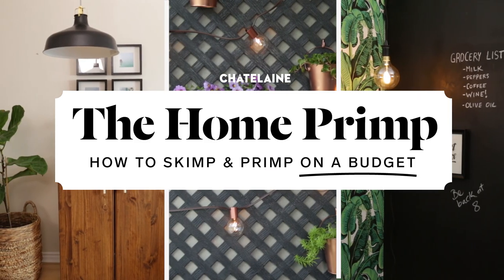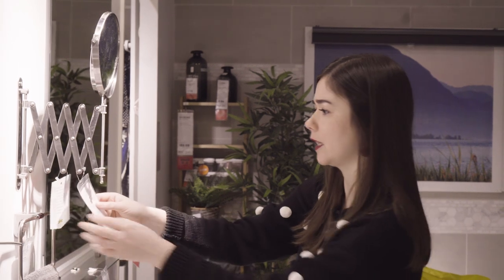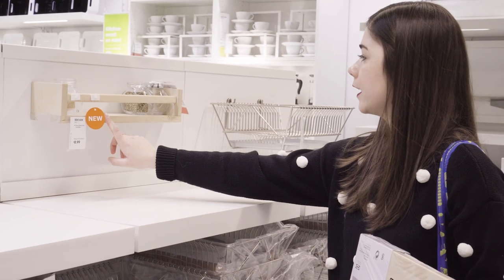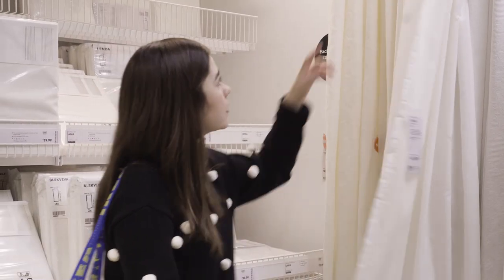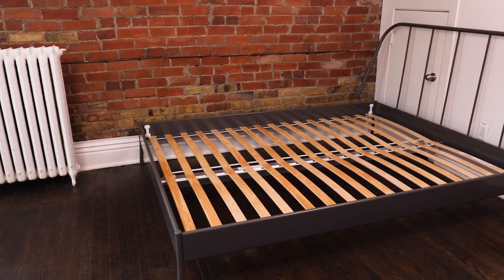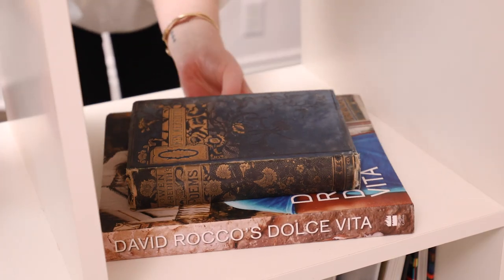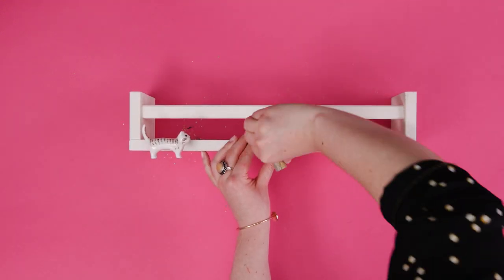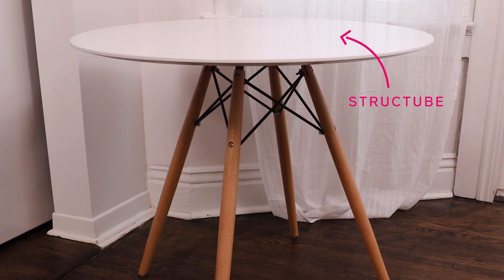Stunning Studio Apartment Makeover On A Budget | Ikea Hacks | The Home Primp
Studio apartments are daunting — you’ve just got one, open room to sleep in, live in and eat in. How do you make it a functional small space on a budget? In this episode of The Home Primp, Chatelaine Home Editor Alexandra Gater takes a trip to Ikea for some small space furniture ideas and leaves with everything she needs without dropping a ton of cash. Watch as she hacks the $10 Ikea Frack mirror into a wall light, jazzes up the Skogsta stool with chalk paint and makes an entryway organizer out of an Bekvam spice rack.

The trick to creating a living space when your apartment is too small for a couch? Don’t forego the Queen-sized bed — instead, turn your bed into a couch with a few cushions and tons of cozy throws. And one Ikea Kallax shelf is the perfect way to divide this space and even creates a little space for an entryway.

We hope you love these small space ideas as much as we do! Questions or ideas for the Home Primp series?

Products featured:

From Ikea:
Spice racks
Floor light
Wall light
String lights
Kallax shelf